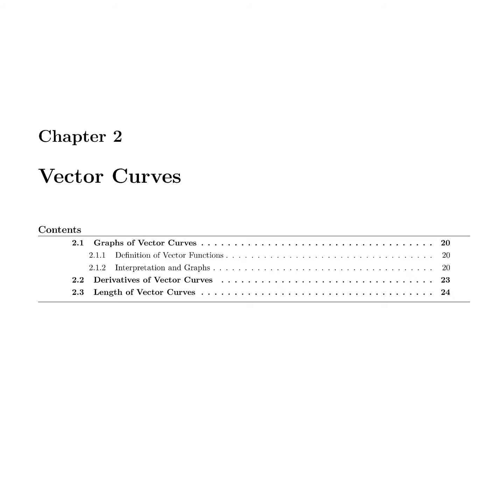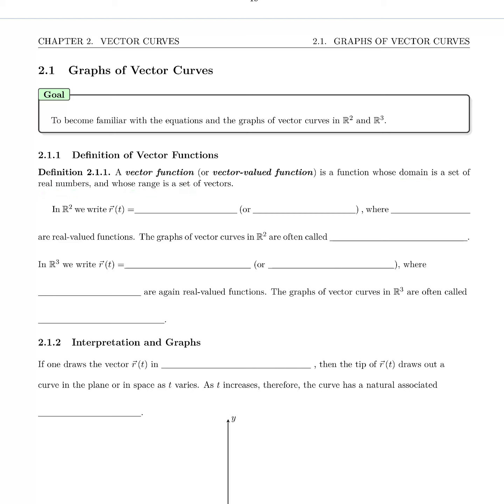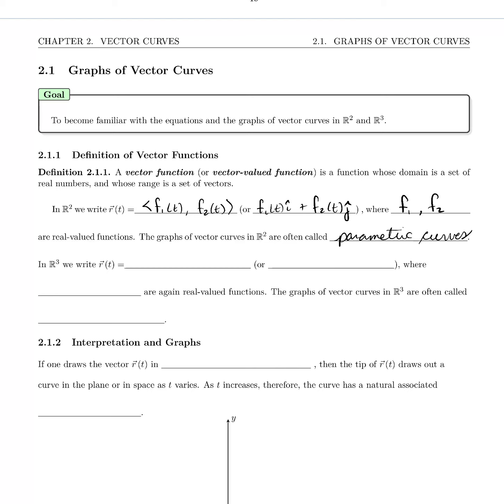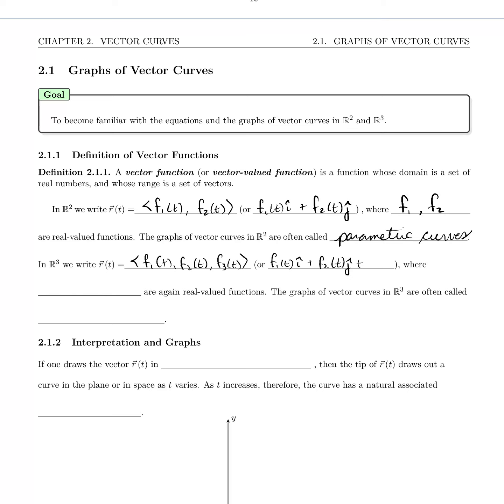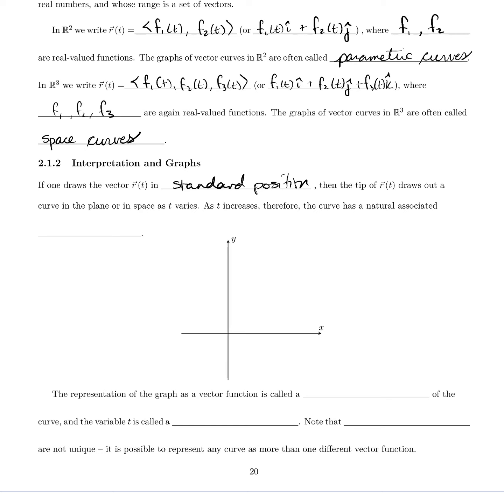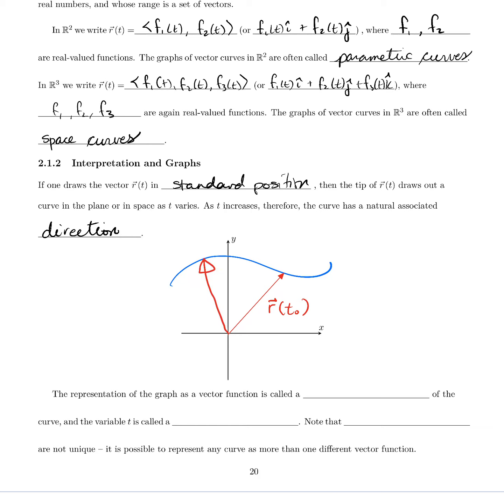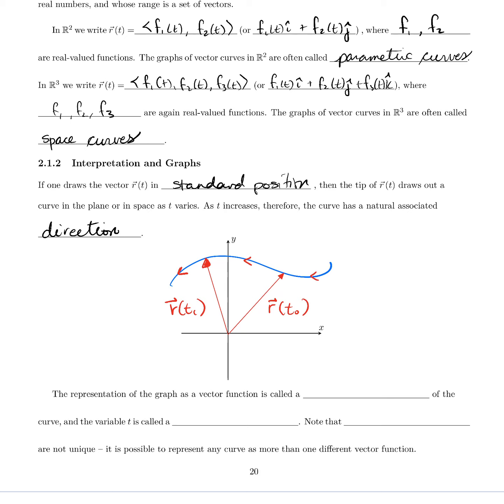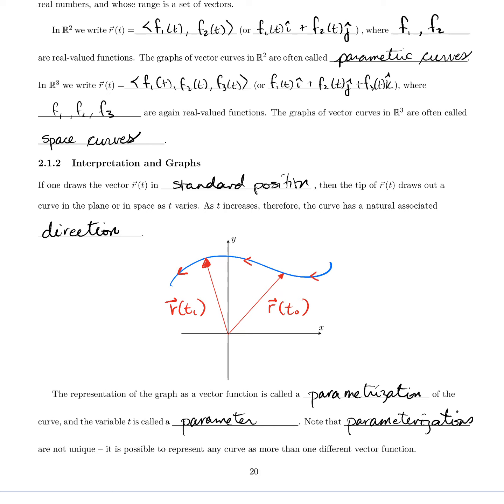Multivariable Calculus and Probability 2.1 - Graphs of Vector Functions (1/3)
2.1.1 Definition of Vector Functions
2.1.2 Interpretation and Graphs